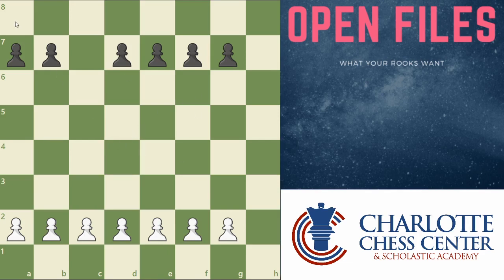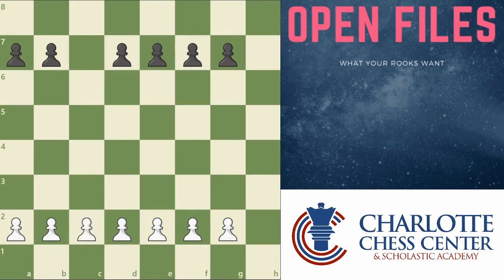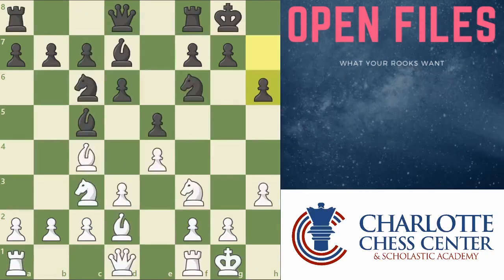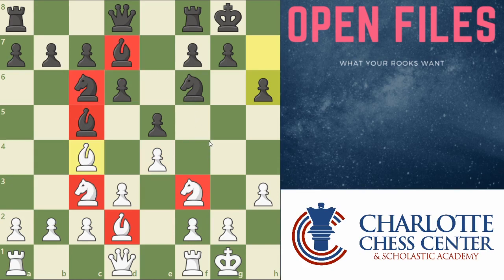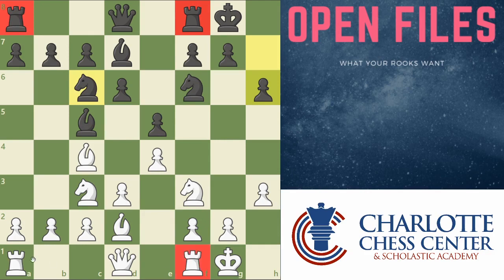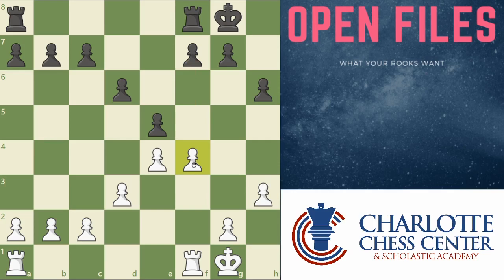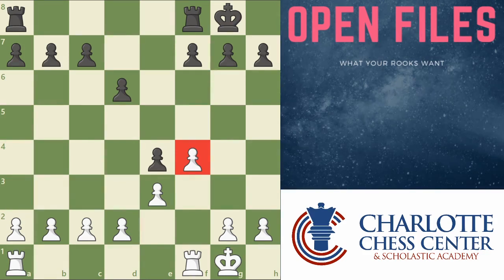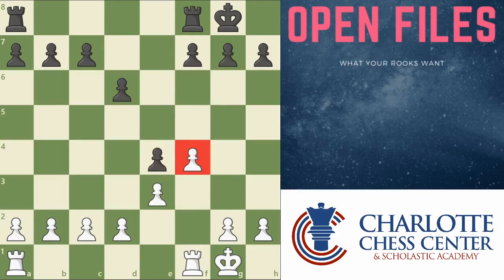Intermediate Chess Lessons: The Open File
CCC Coach, Chris Callahan, discusses the power of an open file in chess. Enjoy!

Interested in learning even more?